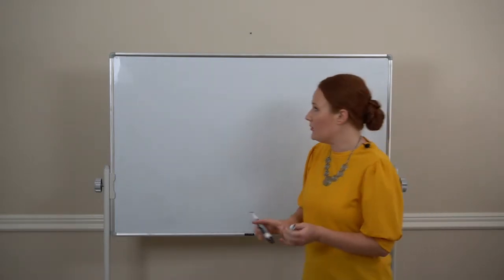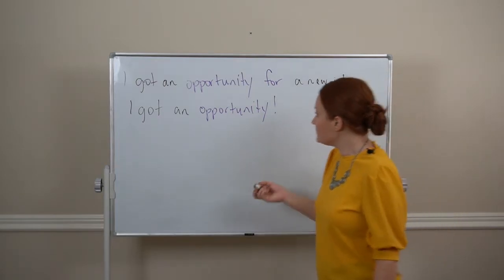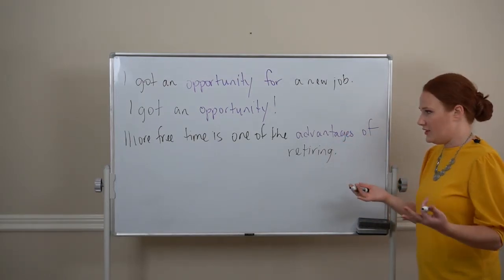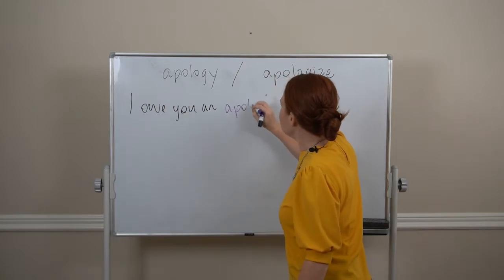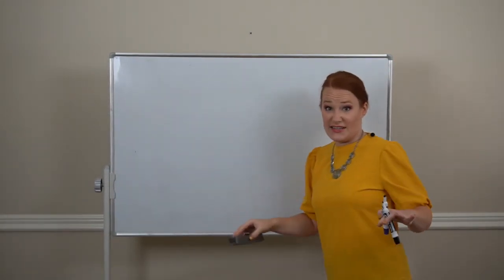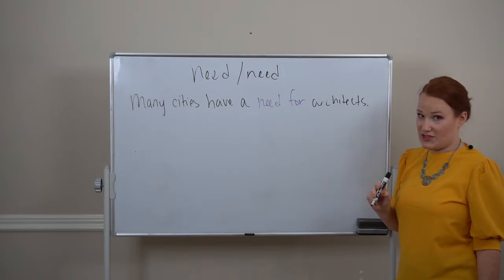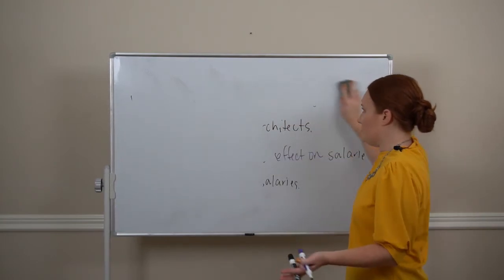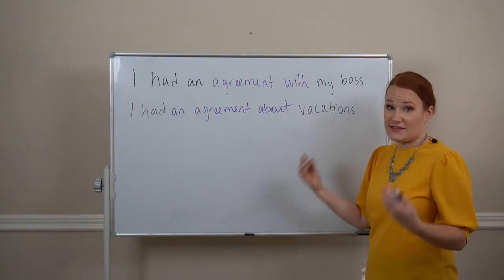English Grammar Rules: Nouns + Dependent Prepositions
English Grammar Rules: Here's Chelsea breaking down "Nouns and Dependent Prepositions". Join her to learn more about this English grammar topic. For more information about our Let's Talk!